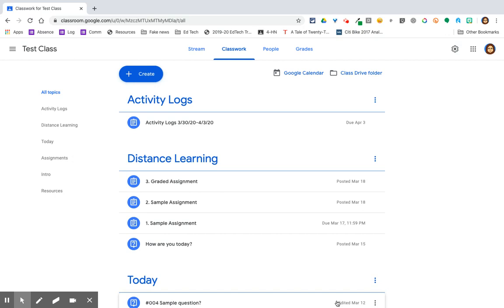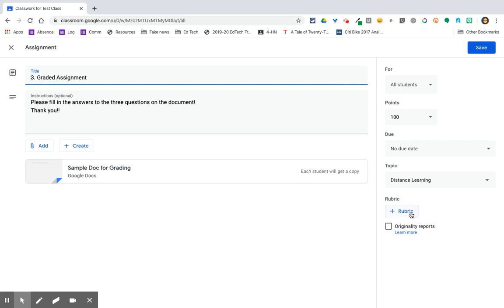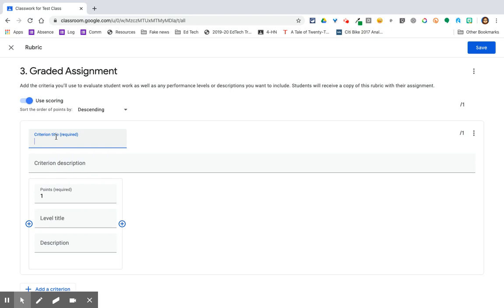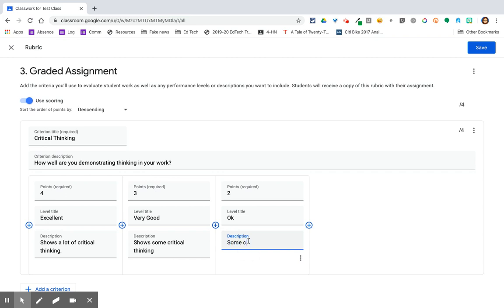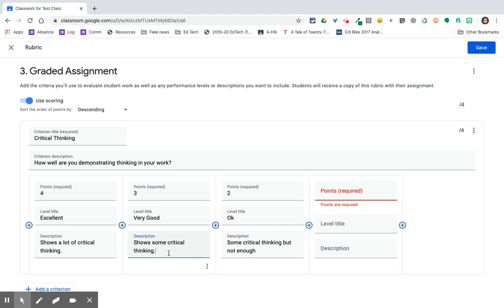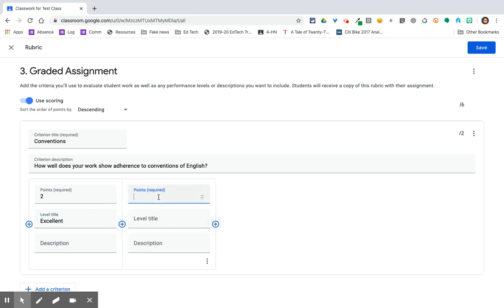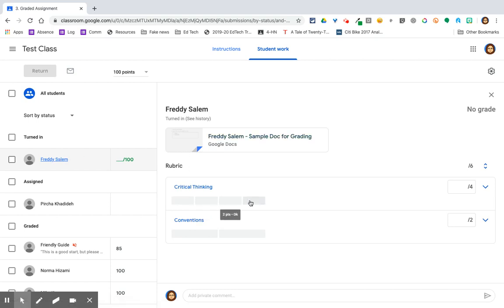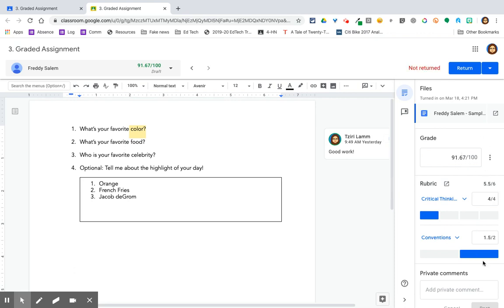Rubrics in Google Classroom